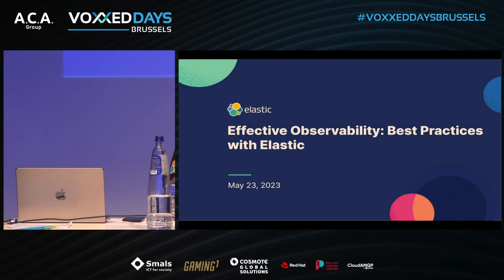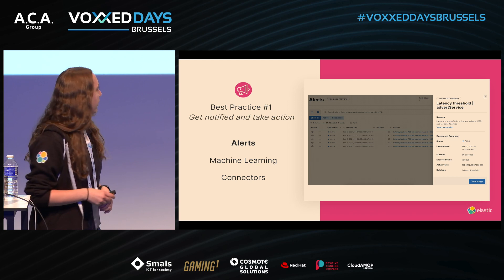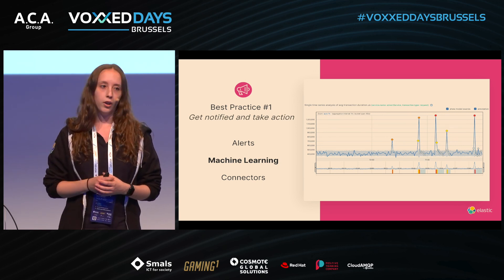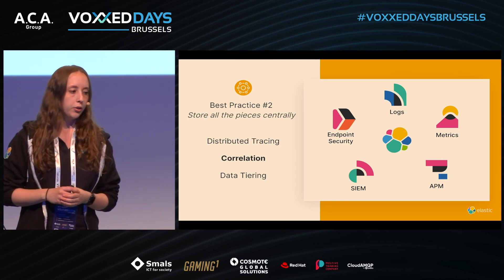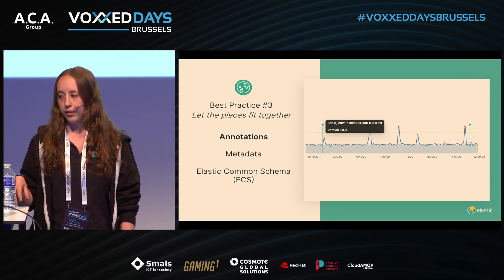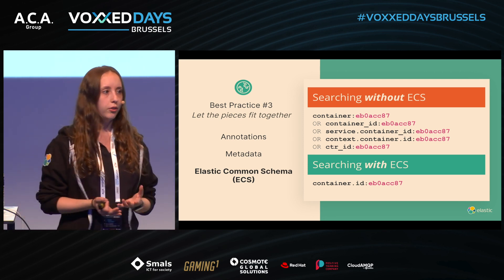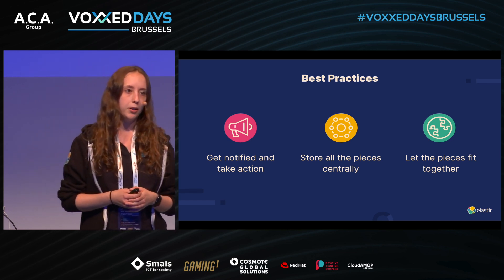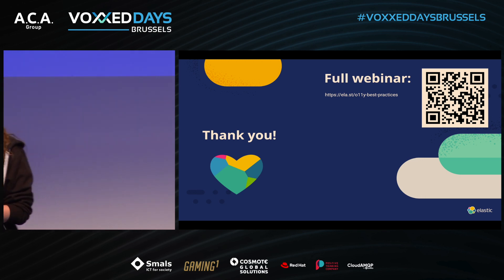Effective Observability: Best Practices with Elastic by Evelien Schellekens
In this talk we’ll explore best practices for achieving effective observability using Elastic. We will cover dashboards and alerts, centralizing and analyzing data, and leveraging machine learning. You’ll gain insights on how to proactively monitor, troubleshoot and optimize your systems using observability data.